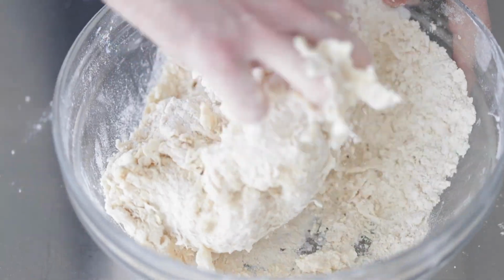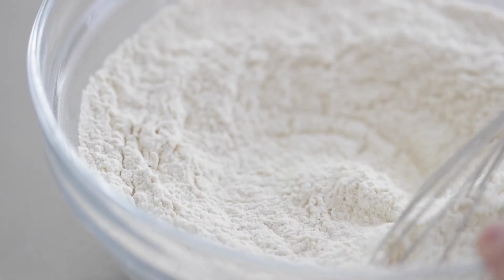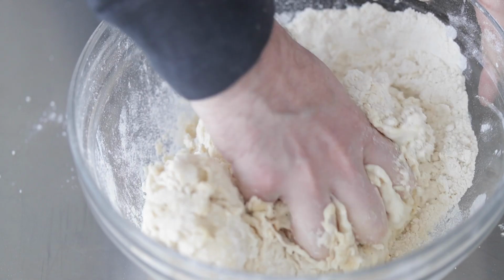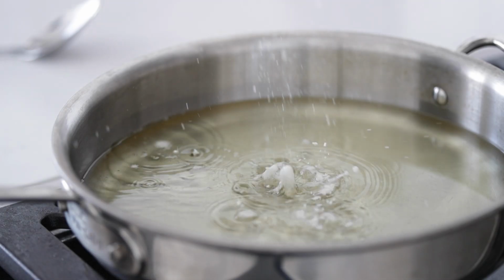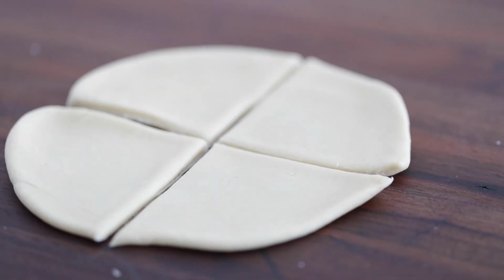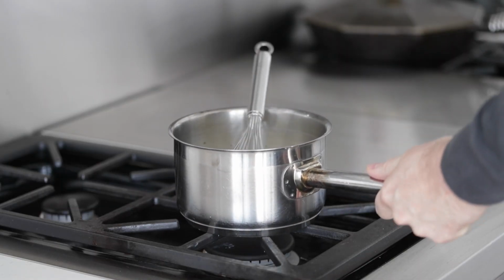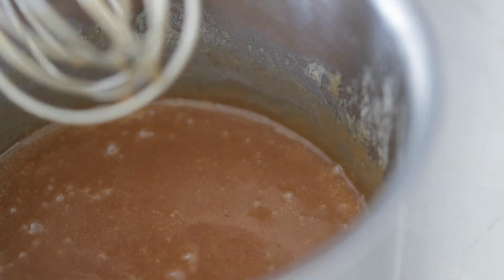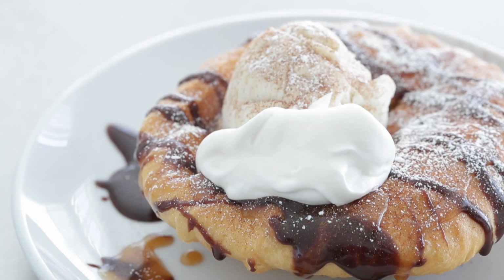THIS is how Sopapillas are Supposed to Be Made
This delicious easy-to-make homemade sopapilla recipe is fried to perfection and topped off with a dusting of sugar, cinnamon, and warm honey. I know these will quickly become your new favorite go-to dessert once you try them.

A sopapilla, traditionally spelled sopaipilla, is a crisp, puffy, deep-fried pastry that resembles an air-filled pillow. It is said that the sopapilla originated in Albuquerque, New Mexico more than 200 years ago. It is commonly served with warm honey and syrup that has been flavored with anise or cinnamon. In some countries, they are served as savory side-dish like beans.

While my recipe steers a little bit from the original, I believe with a few ingredients that have been swapped out and added, they make the softest most tender, and fluffy sopapillas out there.

PRINT OFF THIS RECIPE AT:

Ingredients for this recipe:

• 4 cups all-purpose flour
• ½ teaspoon sea salt
• 2 teaspoons baking powder
• ¼ cup fat
• 1 whisked large egg
• 1 1/3 cup warm milk
• oil for frying
• cinnamon, powdered sugar, and honey for garnish